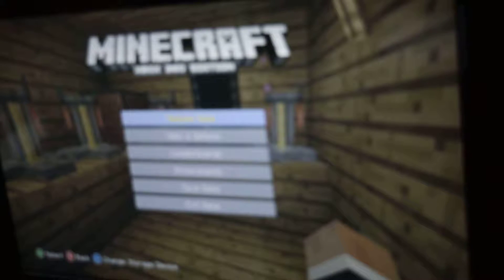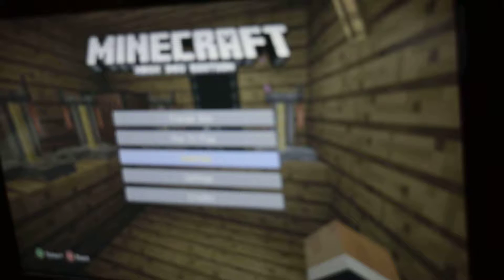What happened to my world?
This is a bit of a different type of video. Hope you enjoy(will be back with a tutorial soon!).